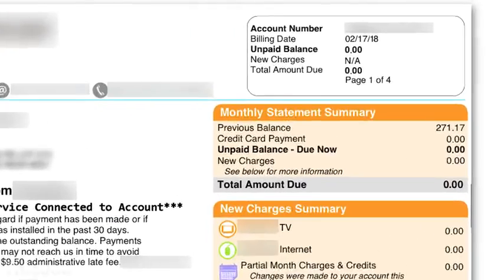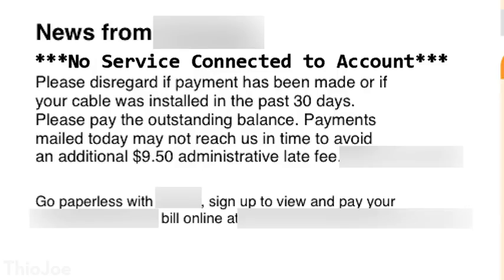How to Get Free Internet For Life!